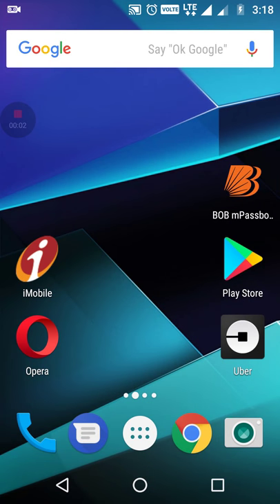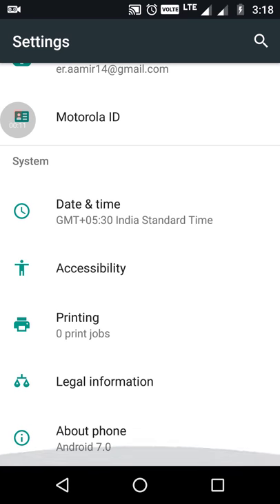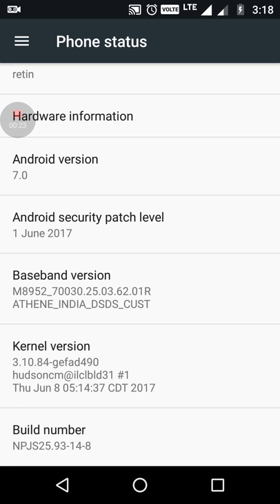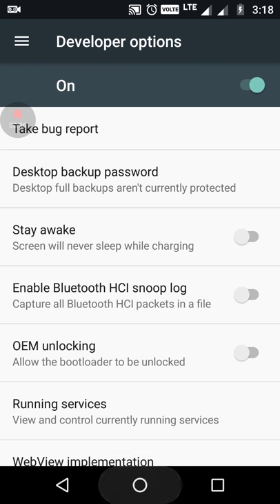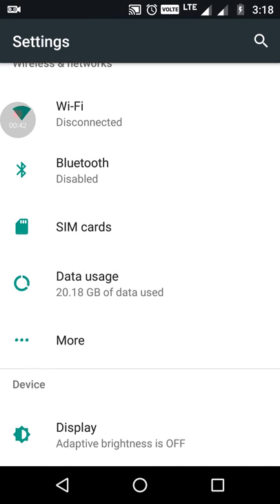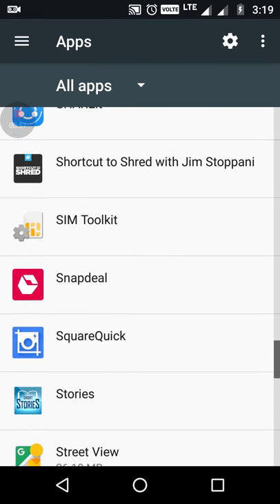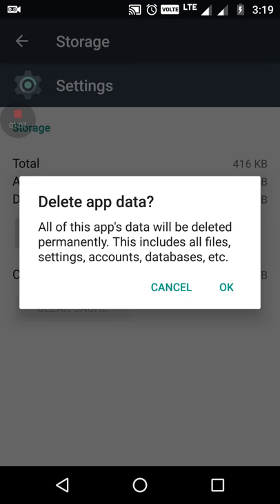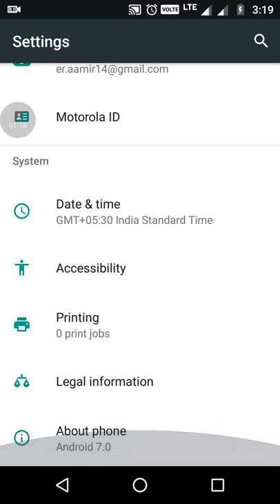Enable developer mode in your device following these steps.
In this video you will under how to become a developer.